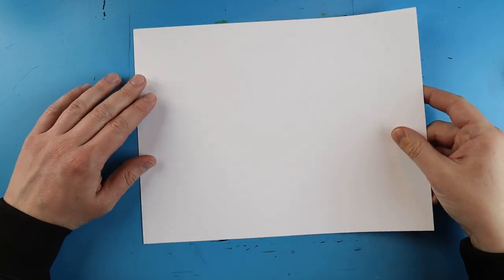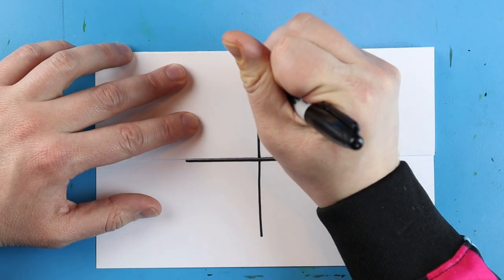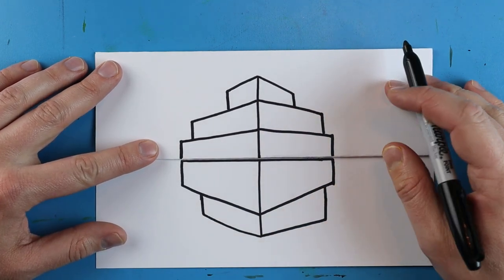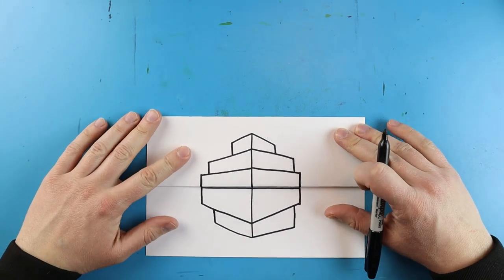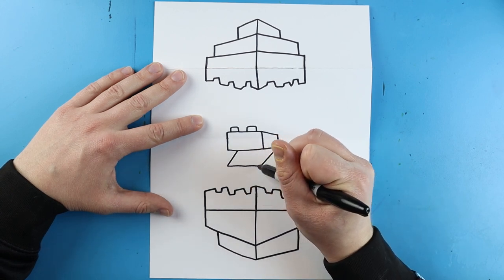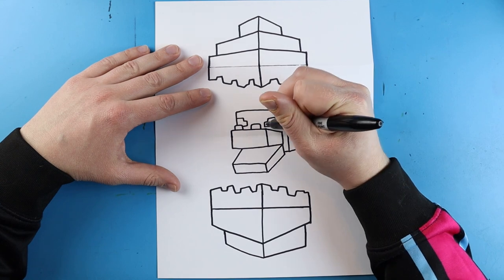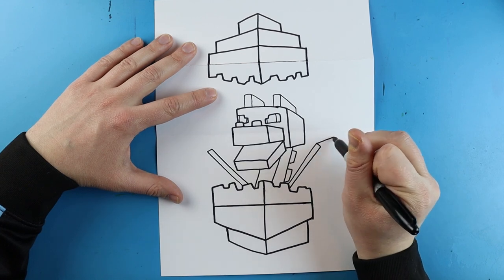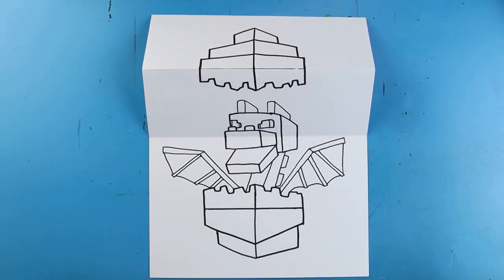How to Draw an ENDERDRAGON SURPRISE FOLD!!!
Step by step video on how to draw an ENDERDRAGON SURPRISE FOLD!!!